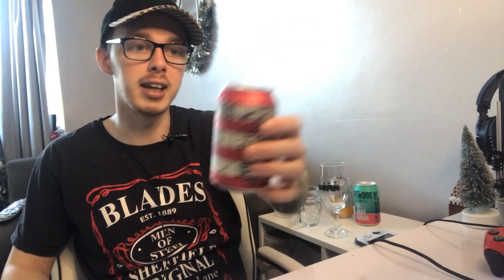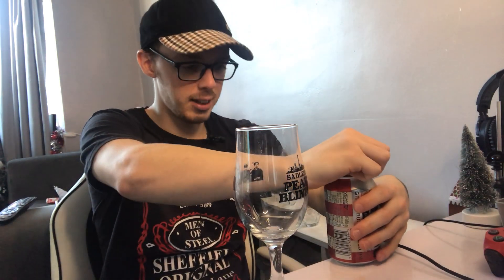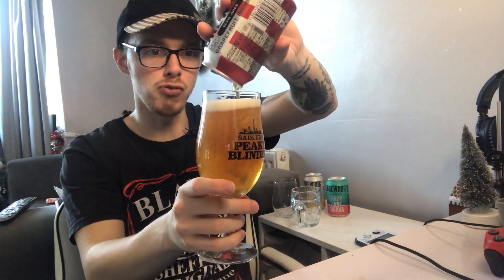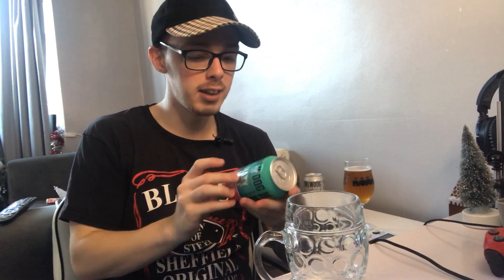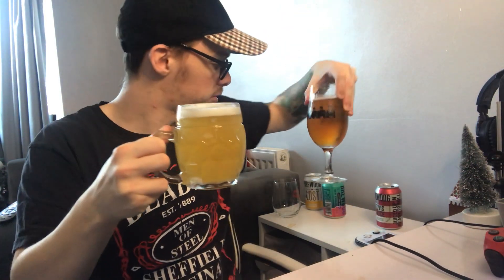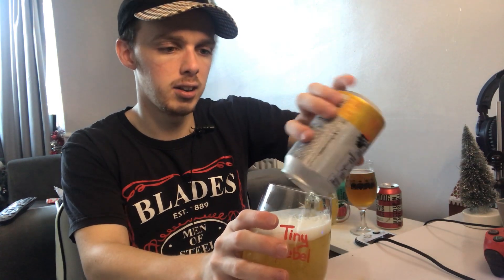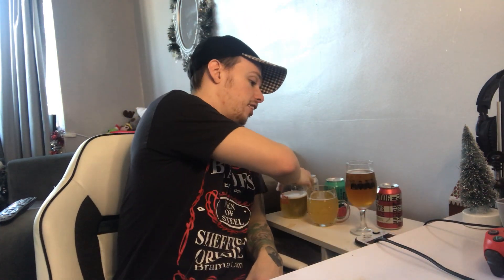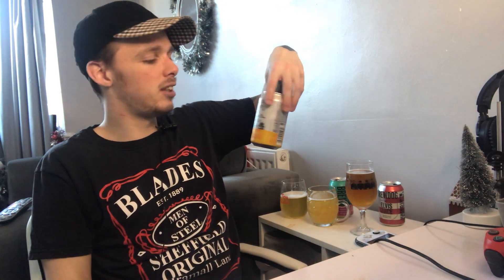Brewdogs Hazy Jane Guava, Lost in Mango Lager & Elvis Juice (Grapefruit IPA) Doms Booze Reviews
Getting to the funky flavoured ones now from the Brewdogs 12 Beers of Christmas pack, I hope you enjoy.